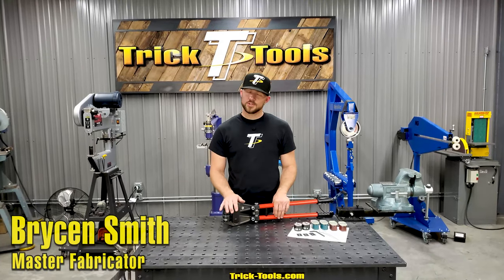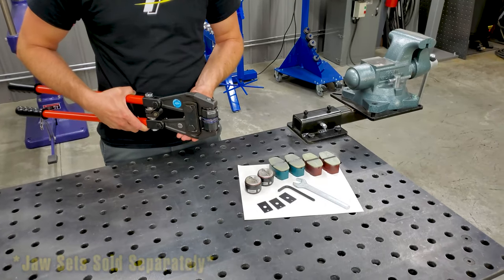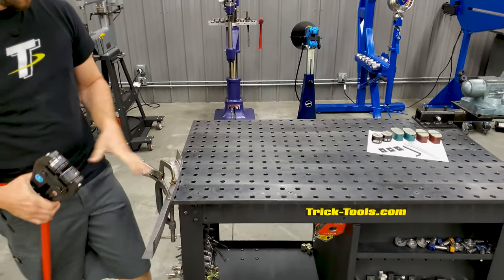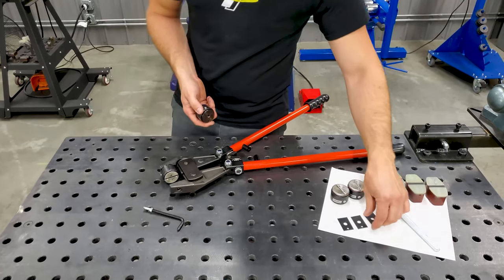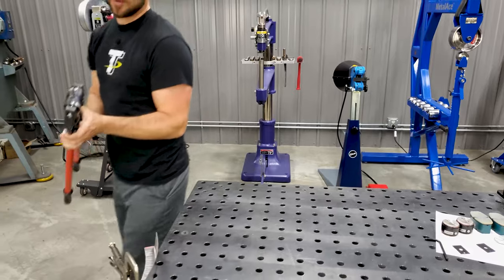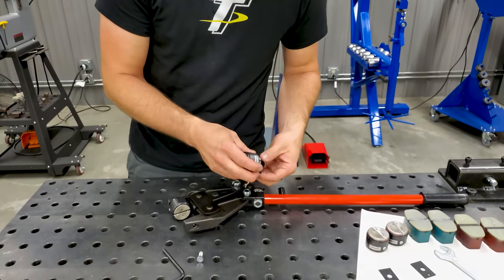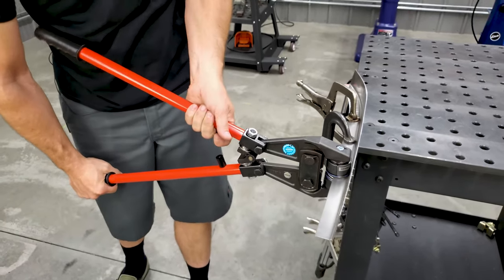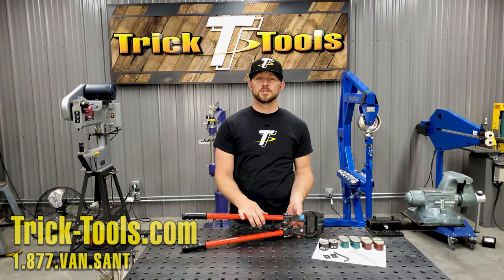Eckold HZ52 Handplier Shrinker / Stretcher - Trick-Tools.com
The Eckold HZ52 Handplier Shrinker / Stretcher is ideal for job-site work and can be used in areas not accessible with standard shrinking and stretching machines. A great compliment any of the larger Eckold floor model machines as it can use the same tooling. Jaws are available for shrinking and stretching of up to 18 gauge (1.0 mm) mild steel or .059 (1.5mm) aluminum.

Jaws sold separately, please see the accessories tab.

Specs:
•Throat Depth (inches): 1.85
•Steel Capacity: 20 gauge
•Aluminum Capacity (inches): .059
•Weight (pounds): 8.4
•Dimensions (LxWxH): 27 x 1.1 x 5.4

Trick-Tools.com
1.877.VAN.SANT